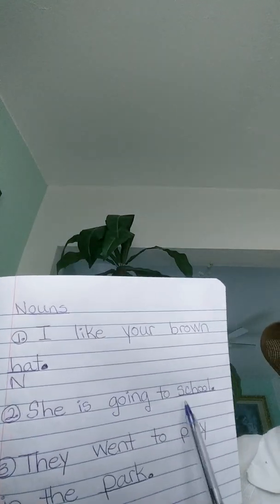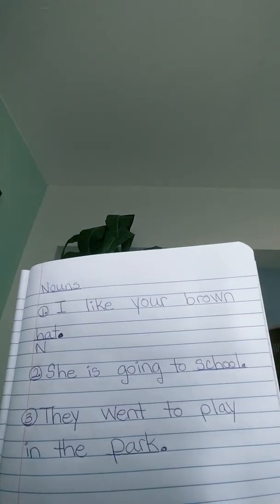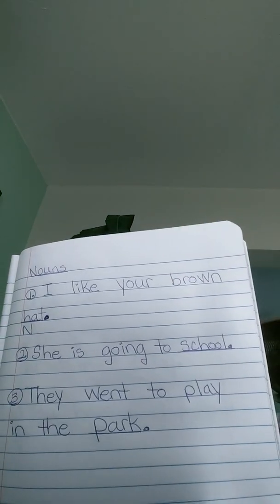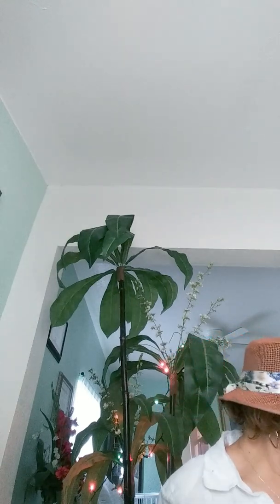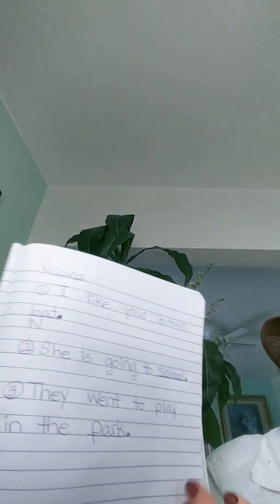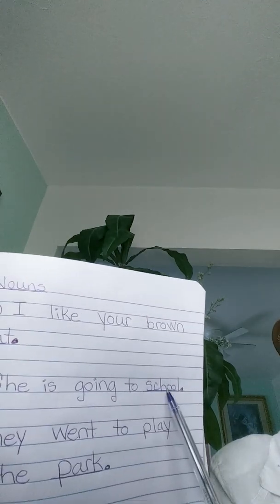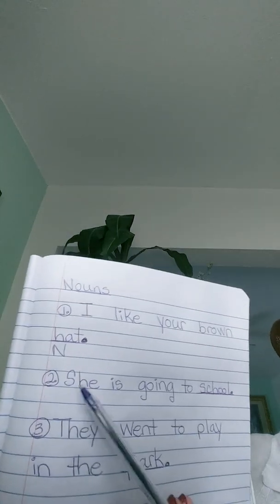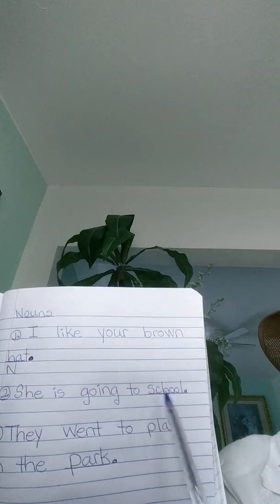REVIEW NOUNS VERBS ADJECTIVES